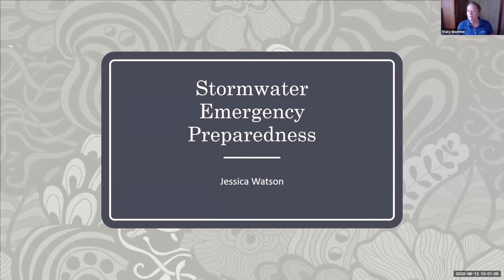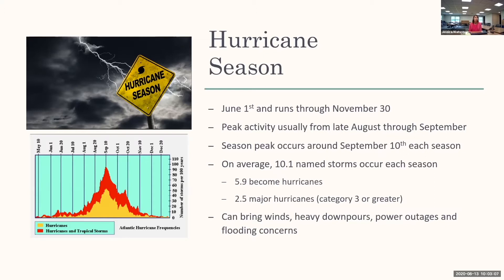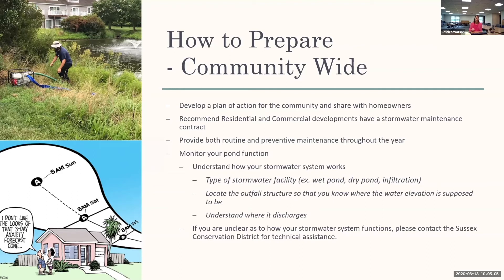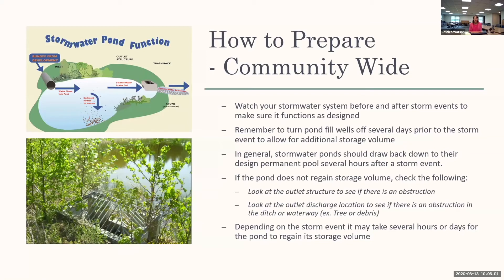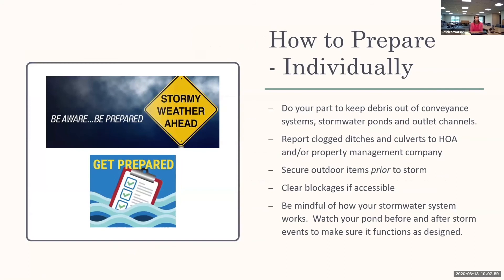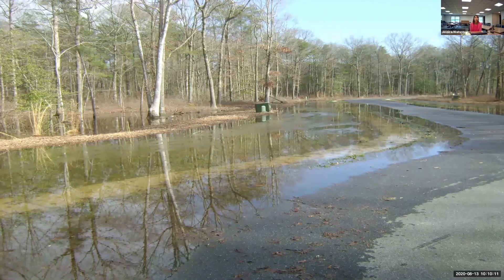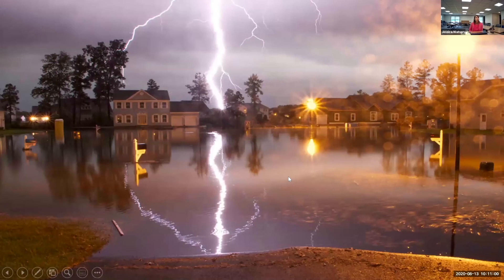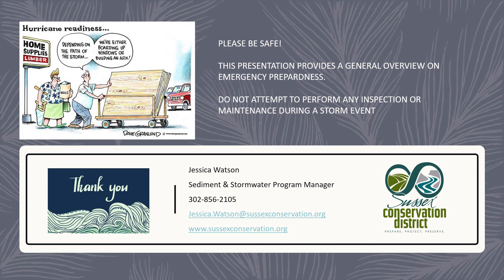Stormwater Emergency Preparedness - Stormwater Workshop - Aug. 13, 2020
Sussex Conservation District, the University of Delaware Cooperative Extension and DNREC held the fourth stormwater workshop series event as a Zoom webinar featuring three speakers.  The Aug. 13, 2020 webinar has been divided into three separate videos and we recommend watching each one.

Presentation 1 of 3: Stormwater Emergency Preparedness presented by Jessica Watson, sediment and stormwater program manager at Sussex Conservation District.

Other presentations from this webinar include:
- Algae Control in Stormwater Ponds - Stormwater Workshop Series Webinar 2 of 3 held 8/13/20
- Invasive Weed Management - Stormwater Workshop Series Webinar 3 of 3 held 8/13/20